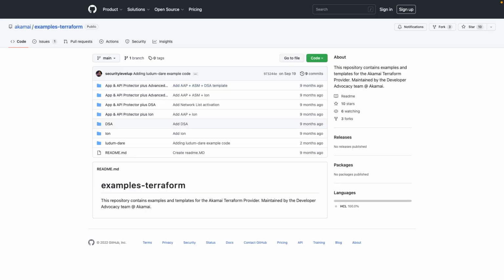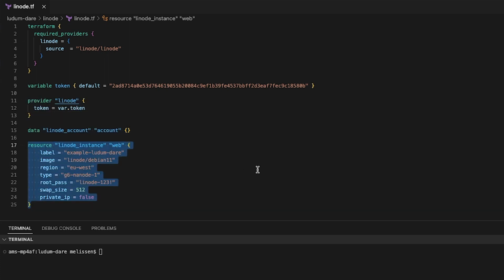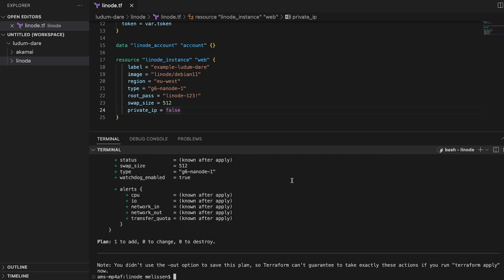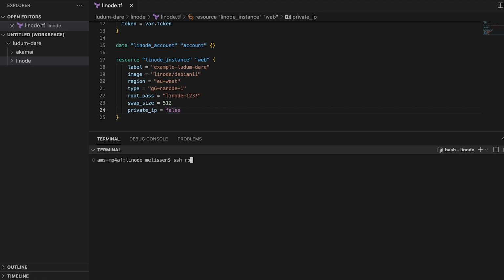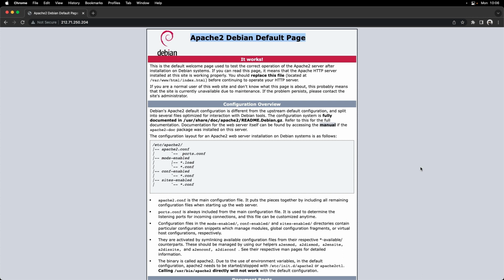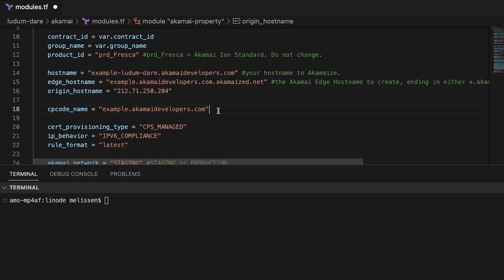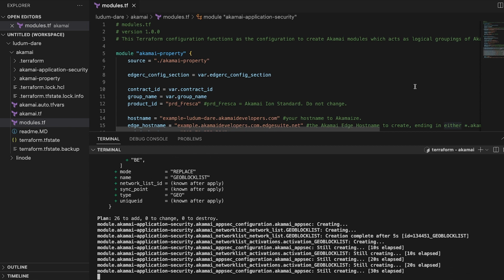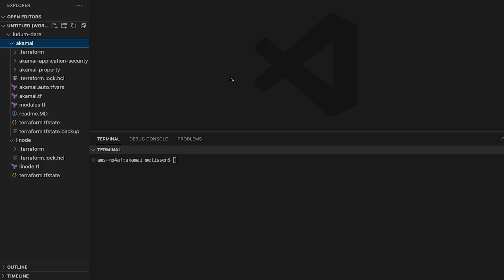Building Ludum Dare Infrastructure Yourself | Build, Deliver & Secure with Mike Elissen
Learn from Mike Elissen, Senior Developer Advocate at Akamai Technologies on how to create your own infrastructure matching Ludum Dare. Ludum Dare, the world's longest running game jam competition relies on Akamai's Cloud Computing, CDN and Application Security to deliver their web applications and API microservices to a world-wide audience.

In this video, we will use Terraform to create all the infrastructure in less than 30 minutes.

If you have an Akamai and Linode account, you can replicate this by following along with this code example: